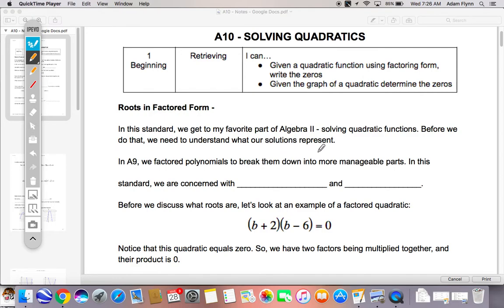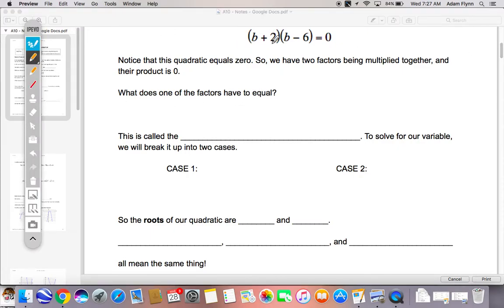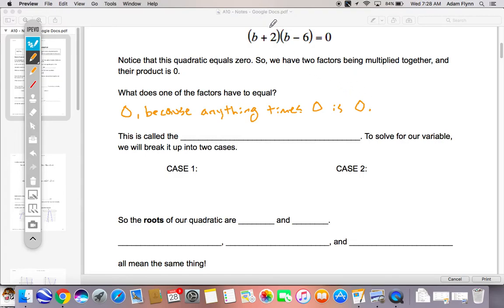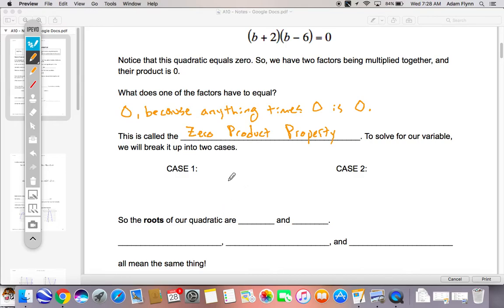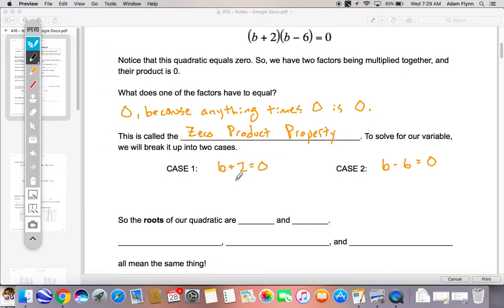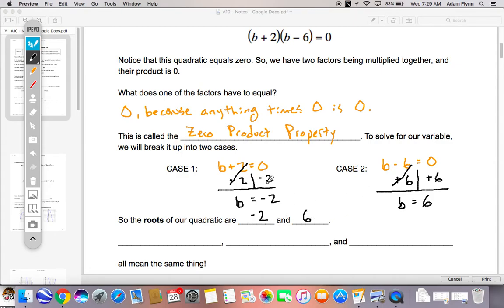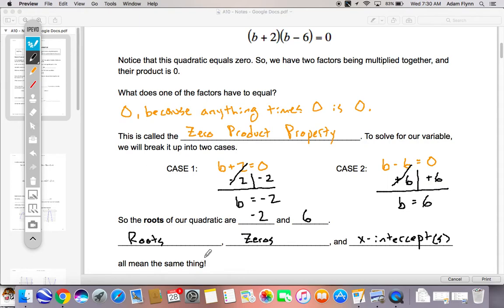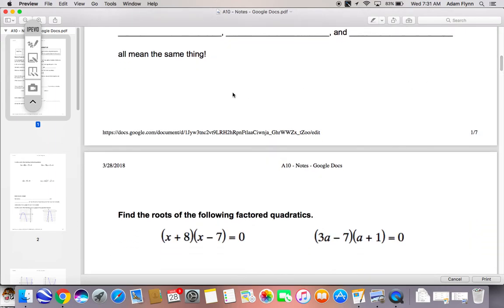A10 - Roots in Factored Form